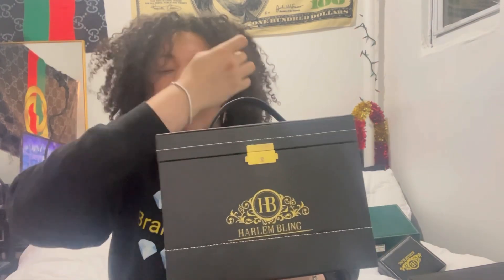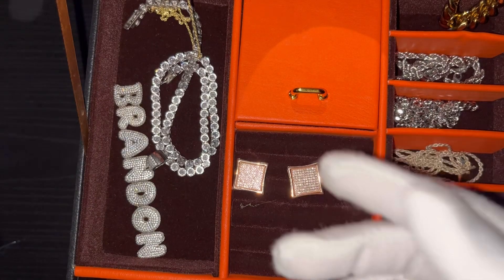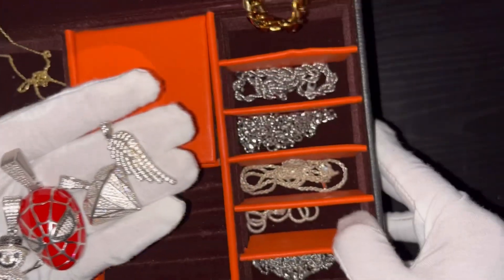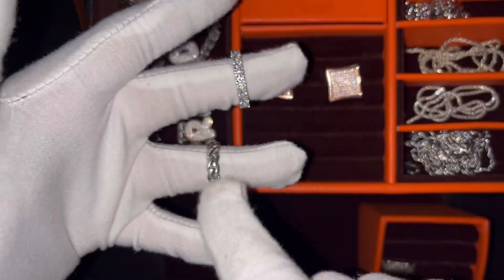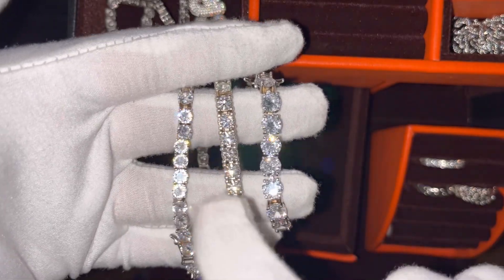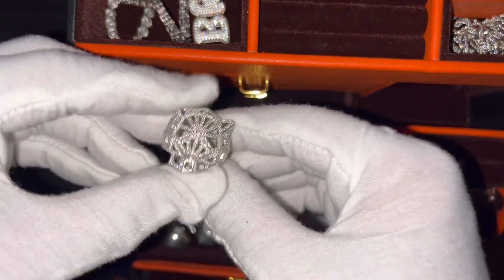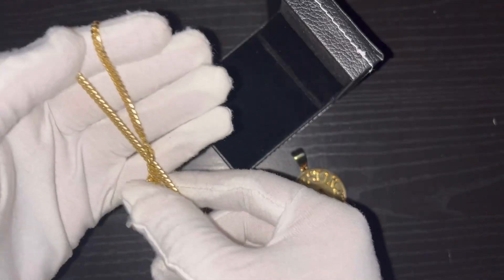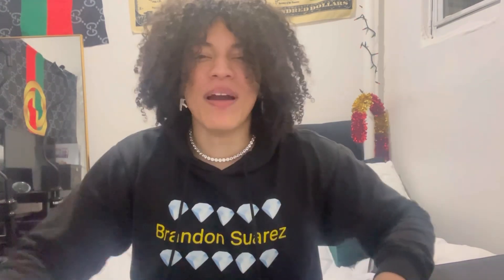My Harlem Bling Jewelry collection‼️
Check out some of my pieces from @HARLEMBLING